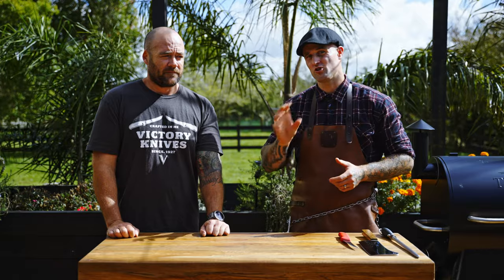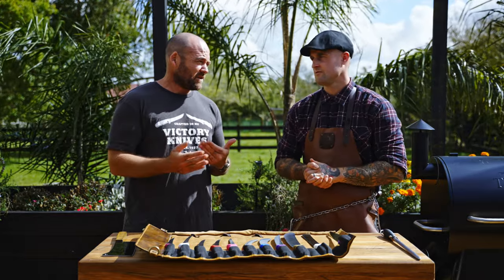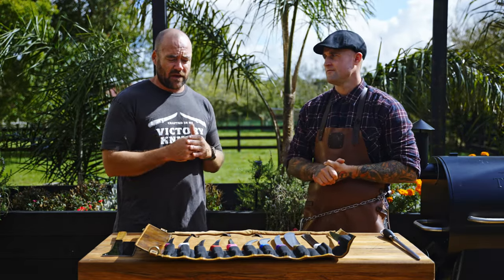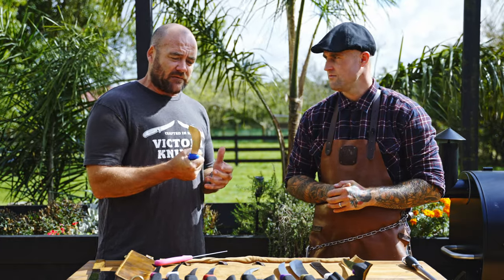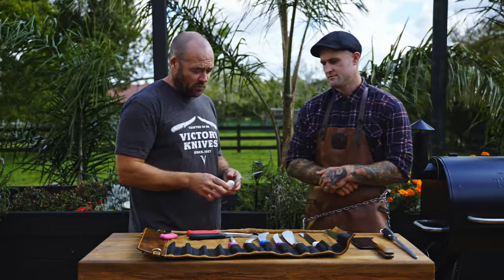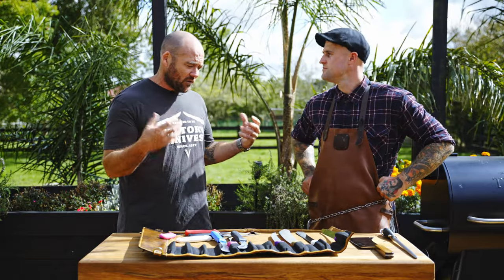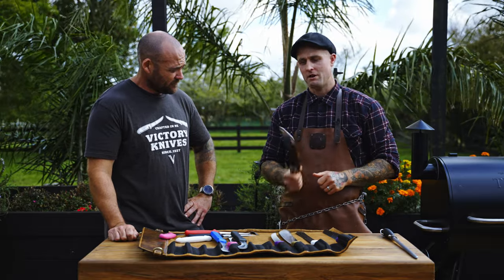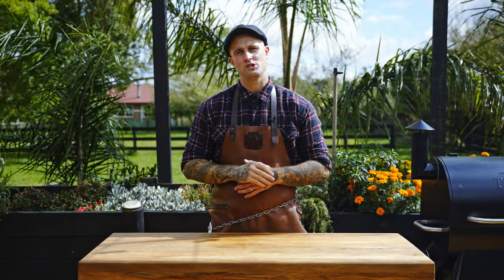Talking knives with the owner of Victory Knives - Gareth Hughes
Get an Introduction to the Victory Knives process and a few knives that you might not know they make! This was a great chat with Gareth and really opened my eyes to just how the team make there quality knives